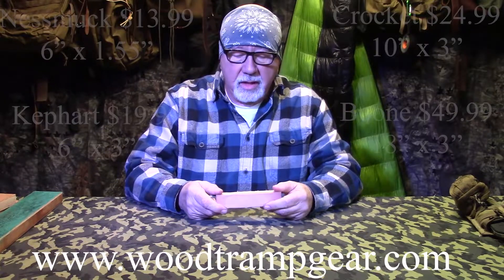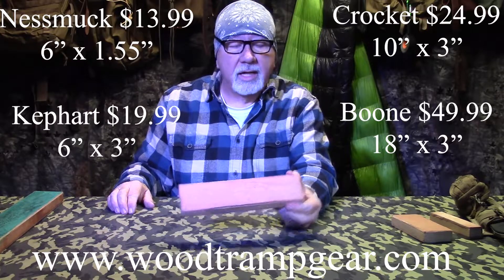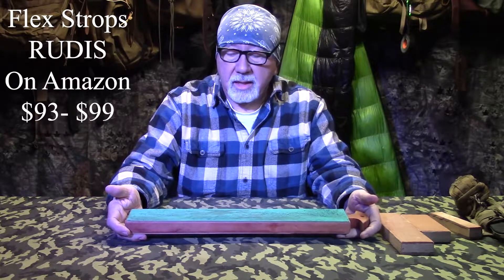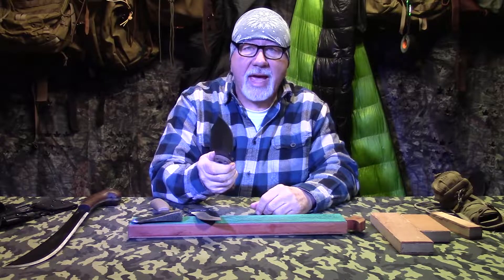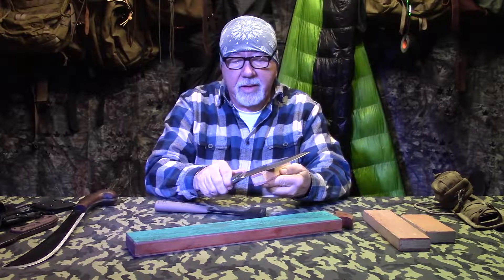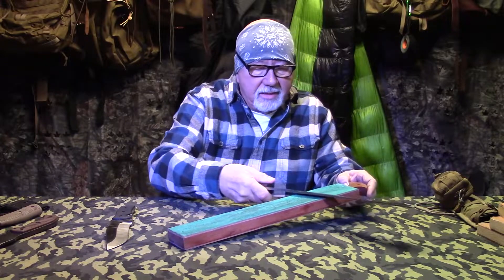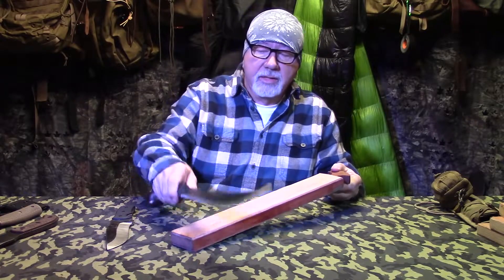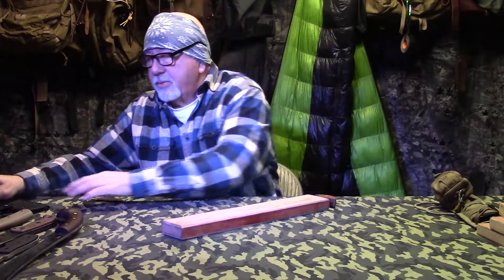Knife Strops by Wood Tramp Gear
Wood Tramp Gear makes 4 different strop bats for stropping your blades of all shapes and sizes. These budget friendly guys may not look as sexy as the high dollar versions out there, but they work just as well...if not better.